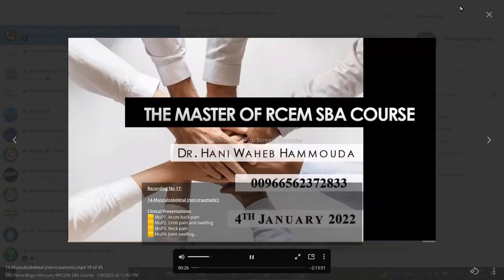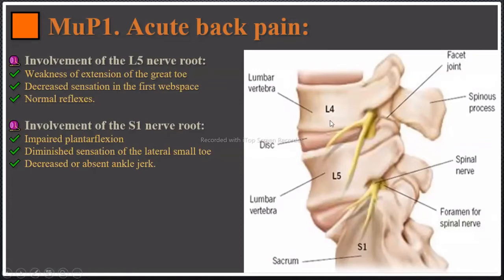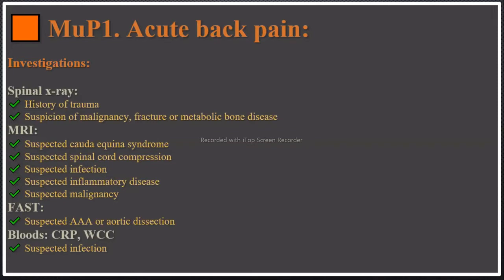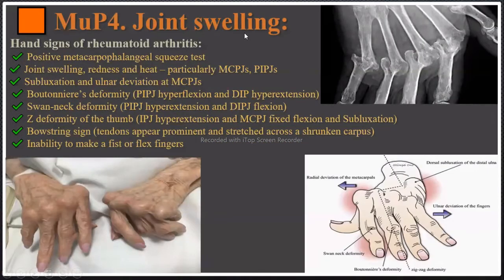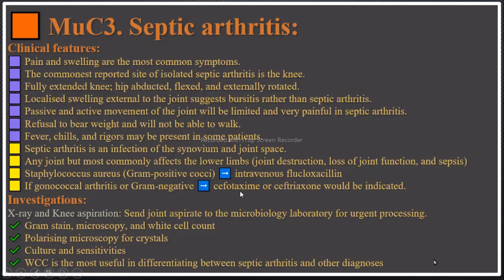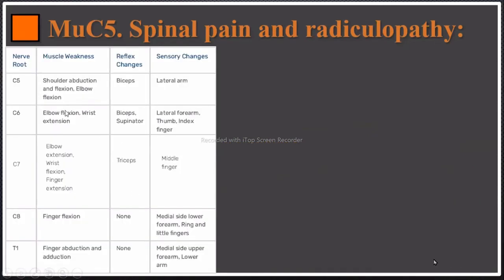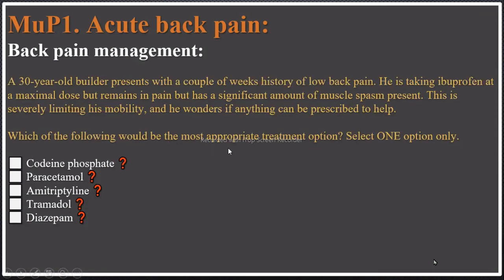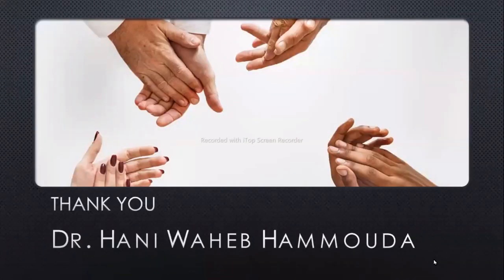no 17 non traumatic 4 january